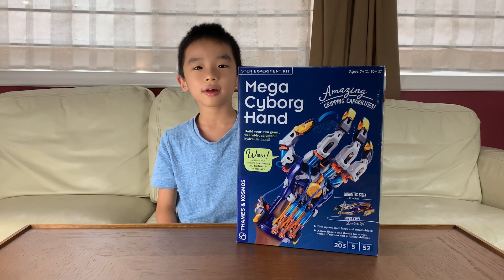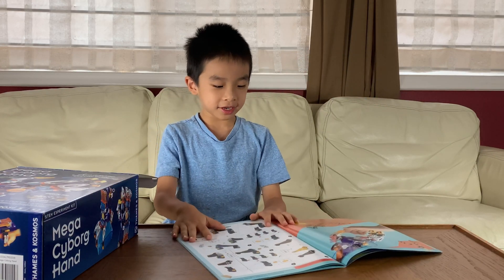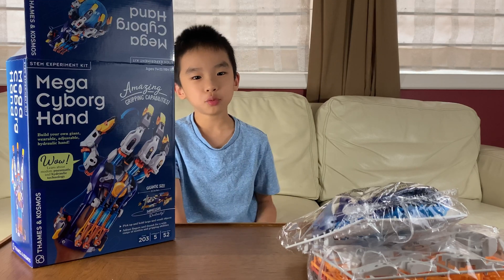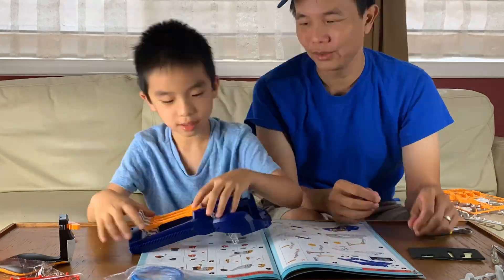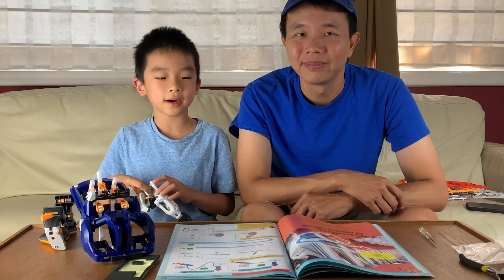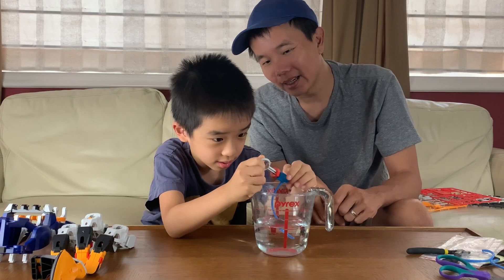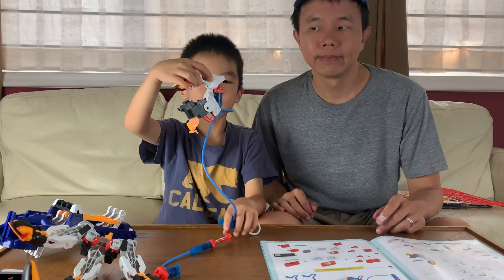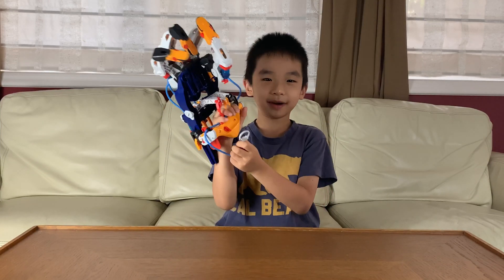Mega Cyborg Hand by Thames & Kosmos Unboxing and Assembling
We unbox and assemble Mega Cyborg Hand by Thames & Kosmos!

YouTube had turned off our comments. If you want to reach us, please check out our Facebook